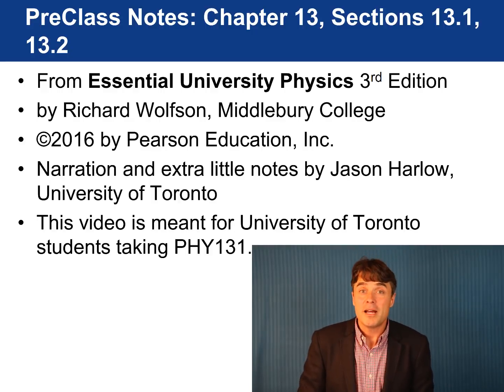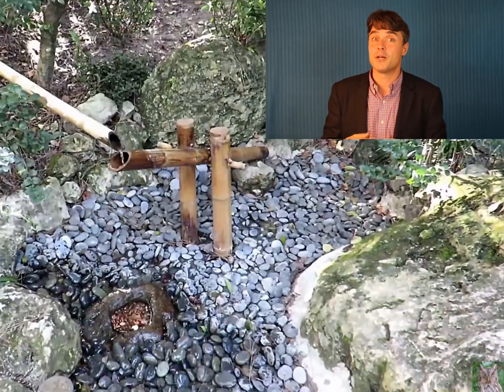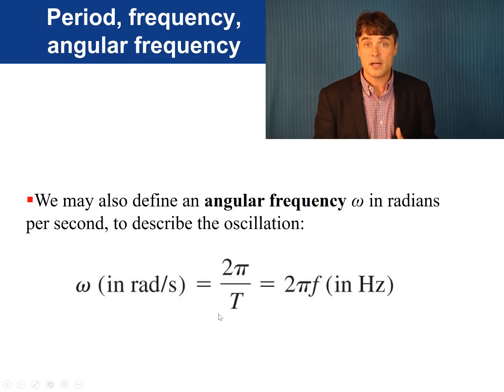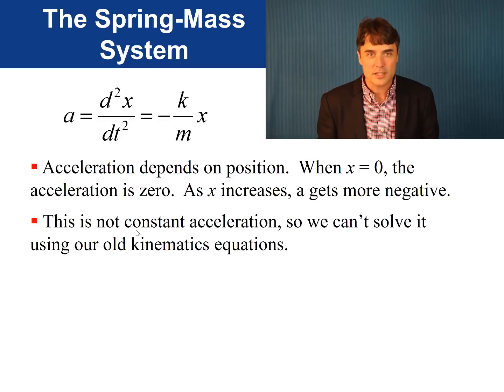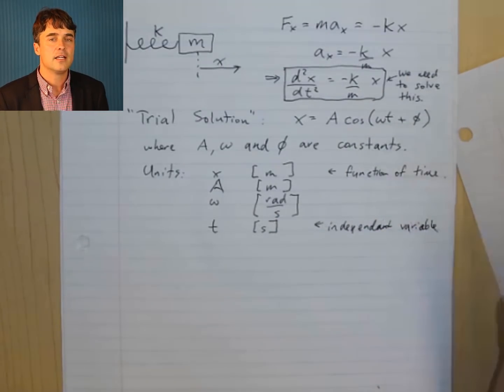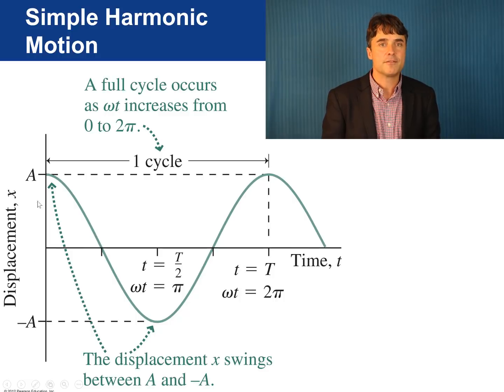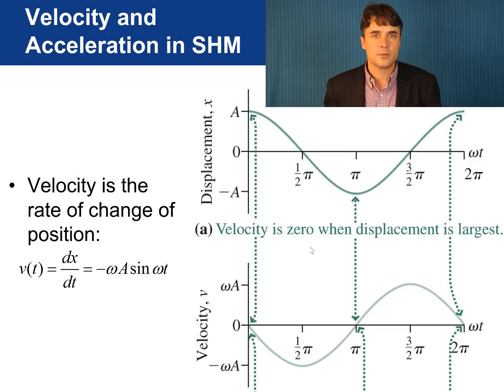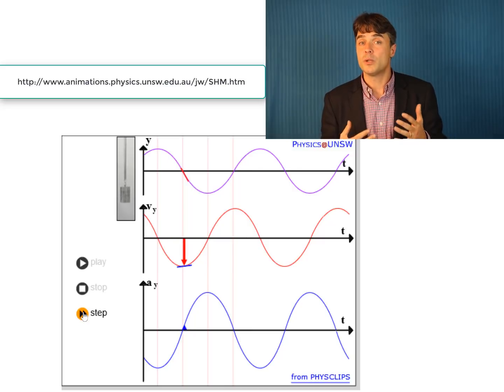Preclass Video 20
Chapter 13.